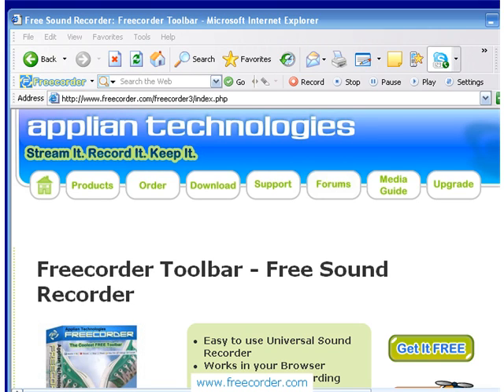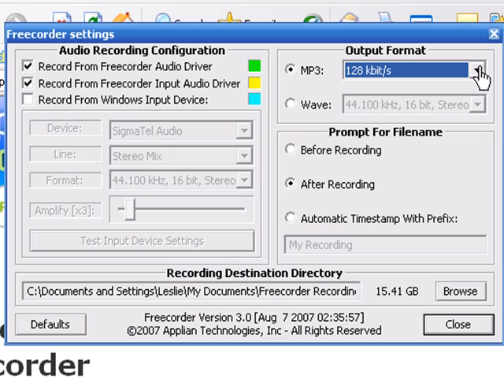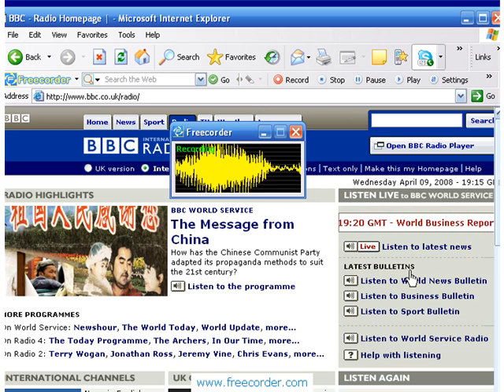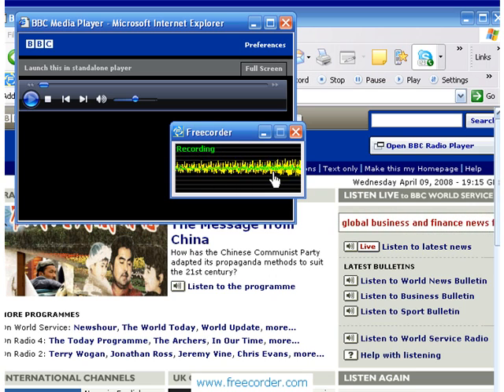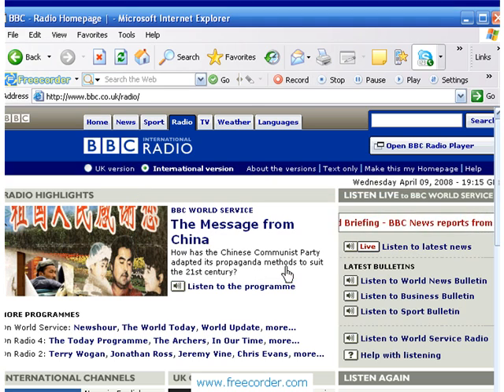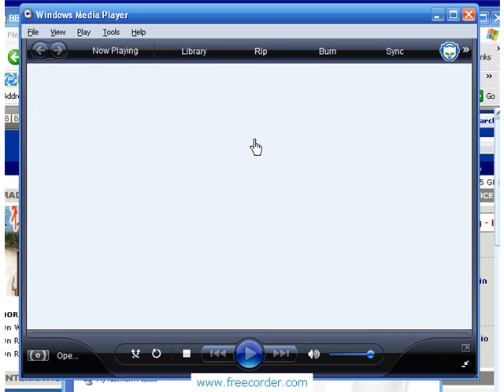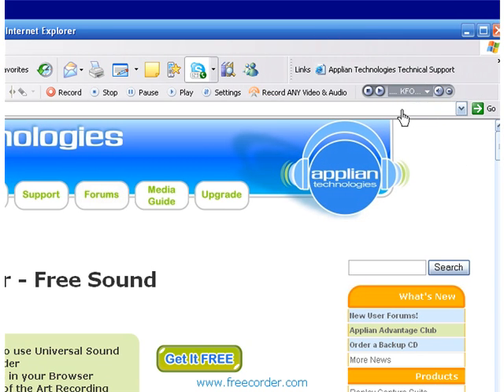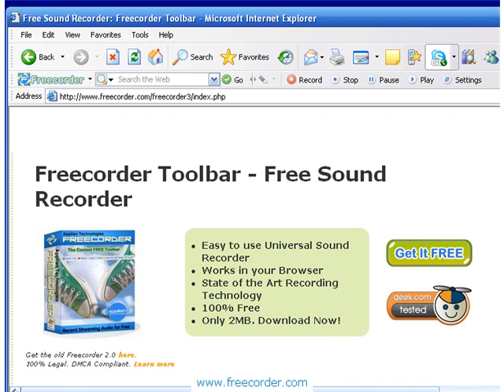How to record any sound playing on your PC for FREE (Freeware sound recorder Freecorder Toolbar)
Freecorder Toolbar is a FREEWARE SOUND RECORDER (audio recording) software for Windows XP and Vista. It can record ANY sound playing on your PC.  And it is very EASY to use.

It is 100% FREE! No spyware, no adware, no viruses!

In this video you will learn:
1.)How to use free sound recorder to record audio on ANY Windows PC including Windows Vista.
2.) How to create a free sound recording from any streaming audio source.
3.) How to record your voice with this free sound recording software.
4.) How to record audio from the BBC radio for free.
5.) How to record streaming audio from ANY streaming radio station for free.
6.) How to use freeware audio recording software to record sounds from multiple programs simultaneously.

Freecorder Toolbar is a free sound recorder - a revolutionary new browser-based audio recorder program, combining state of the art sound recording technology, ease-of-use, and some great browser enhancements. And best of all, it's 100% FREE!

You can use the Freecorder Toolbar sound recorder as a:
- FREE Song Recorder
- FREE Audio Extractor from Videos.
- FREE Internet Radio Recorder
- FREE Recorder for your PC's Microphone or Line-in ports
and anything else!

Benefits of freeware sound recorder Freecorder Toolbar:
- Records what you hear from your PC.
- Supports all Windows versions, including Windows Vista.
- Works with any sound card, even those that don't support recording (like RealTek and SigmaTel).
- Records from the microphone or line-in inputs on your PC.
- Unique Sound Separation Technology eliminates background noises.
- Automatically removes silence from start and end of recording.
- Easy-to-use Record, Stop and Pause functions.
- See recordings happen with the cool Visualizer.
- Saves recordings as MP3 or WAV files.
- No spyware, adware or viruses.
- Easy to uninstall.
- Includes a powerful Google-based search, and optional browser enhancements like a radio player, weather bug, pop-up blocker, search highlighter and more.
- 100% FREE!

If you try Freecorder and decide you would like to uninstall - please make sure to close your browser first before uninstalling.  Here is a link to our FAQ's that cover issues with uninstalling.